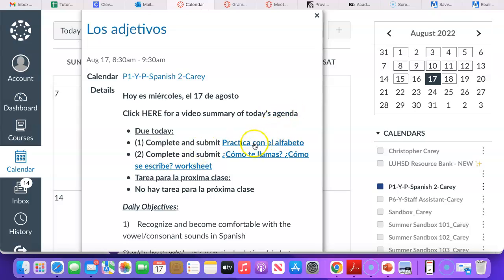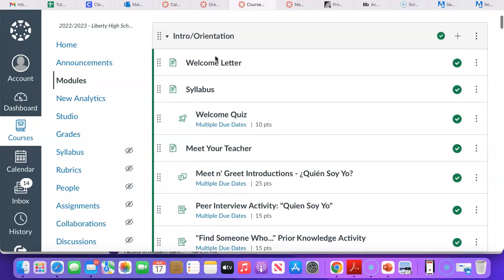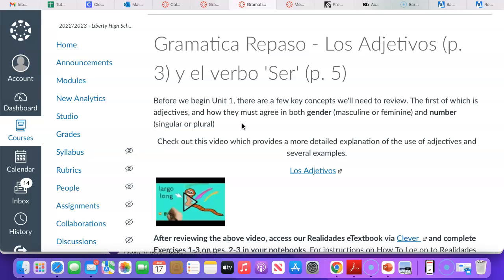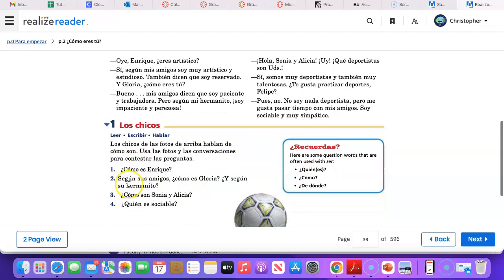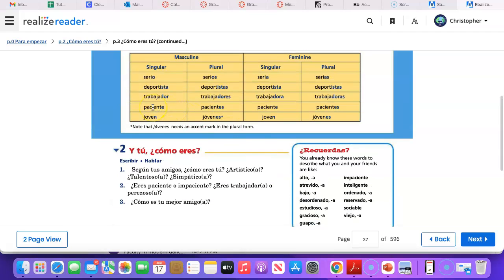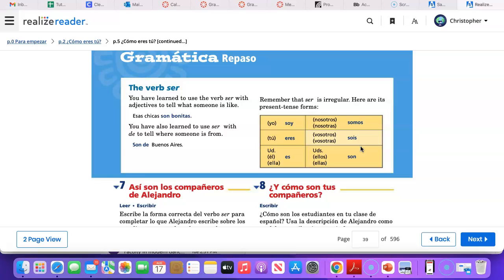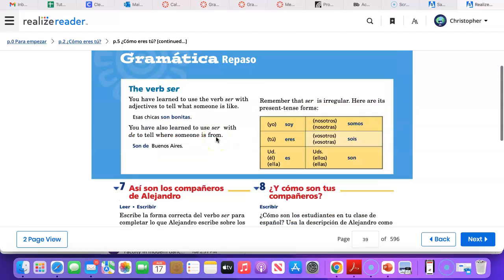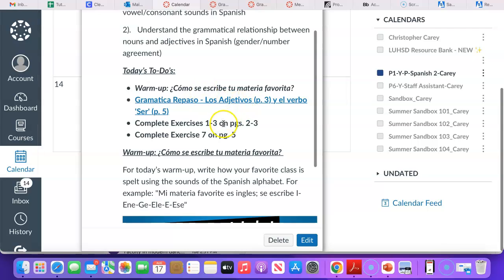Daily Agenda Video 08/17/2022